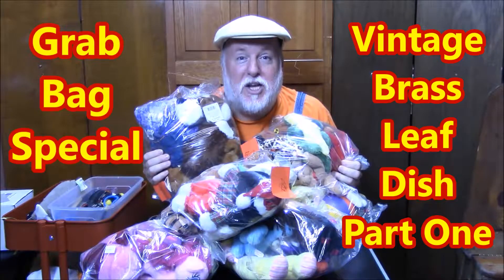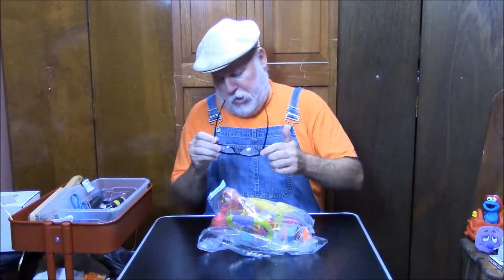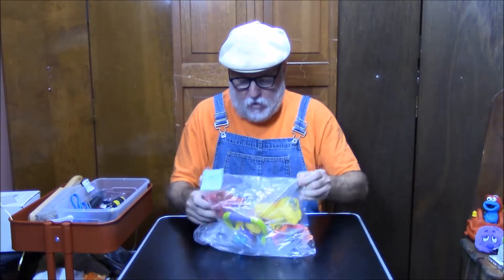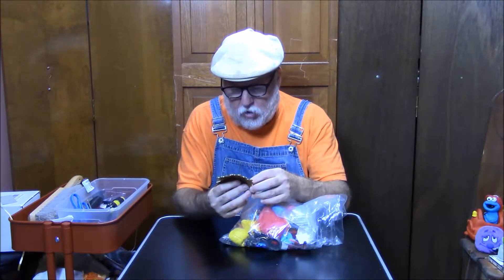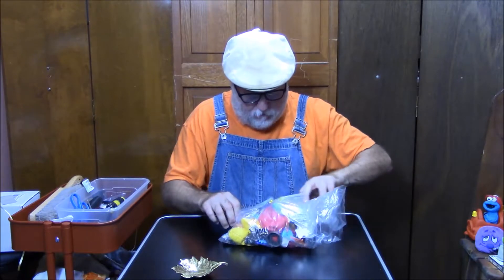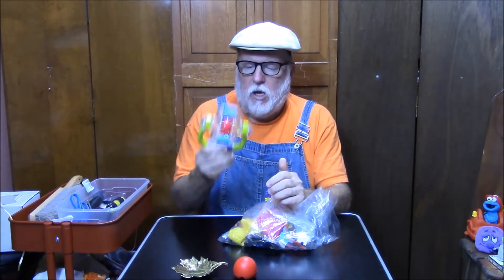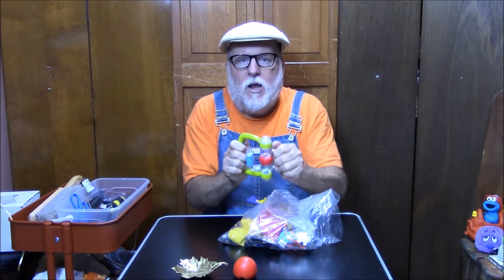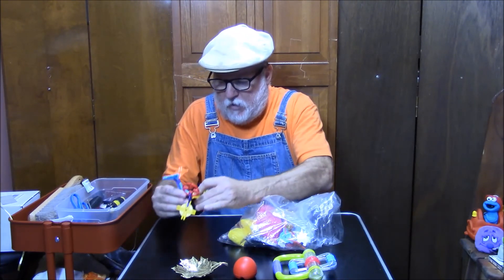Vintage Brass Leaf Dish Part One Grab Bag Special The DIY Magician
Thrift stores are the backbone of many good, deserving charities, but not to mention some of the best places to collect on a budget. Follow The DIY Magician as he visits his favorite Thrift Stores, searching for the strange and unusual items that can only confirm the old saying... "One man's trash is another man's treasure!"